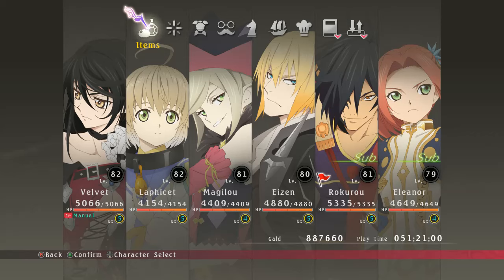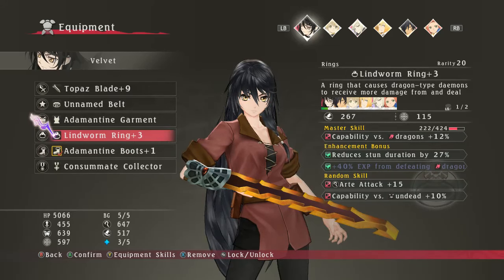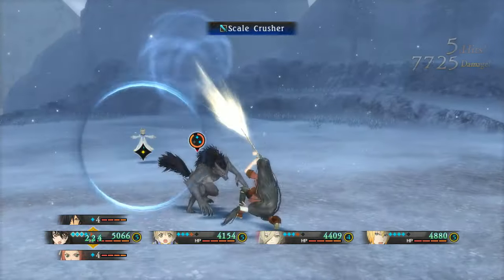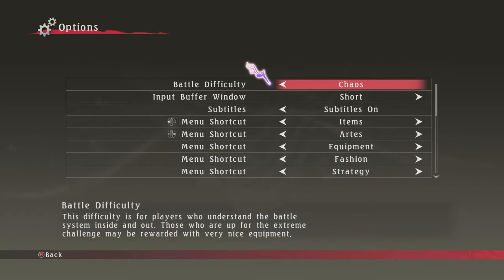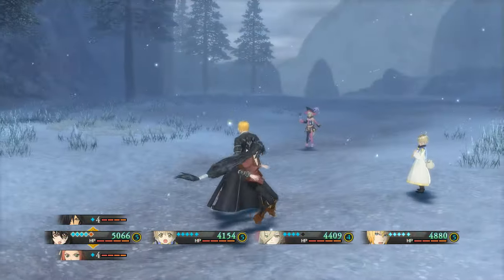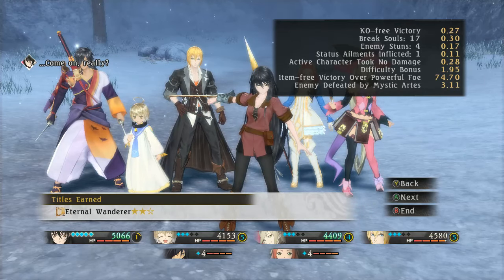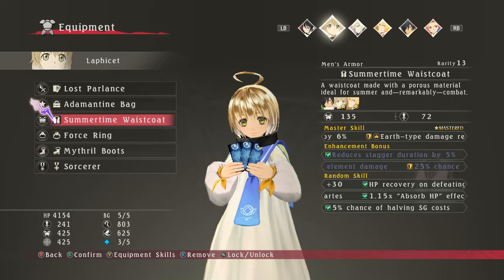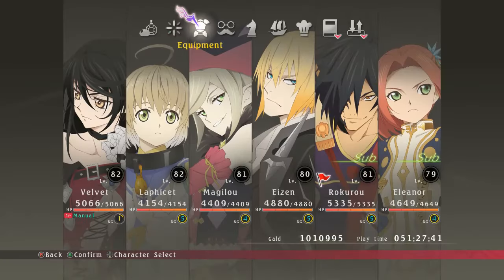Tales of Berseria - Grade Farming Guide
-Make sure Velvet has as much +capability on dragons as possible.
-Leave the monsters next to the cave alive so you can keep your chain    while resetting the map.
- The hoverboard will kill the monsters automatically, so you'll have to be careful if you're on PS4 and/or not using the super speed code.
- Avoid dangerous encounters until you've maxed the grade bonus chain.
- Velvet can basically solo the Lindworm, but the AI has a decent chance of getting KOed by the mooks. You can set them on Defense Only to prevent that, but you'll lose a little extra damage.
- After fighting the Lindworm, use the inn to regen your blast gauge, save, and repeat.
- On an NG file with no grade shop DLC, you'll get around 375-400 grade per Lindworm on Intense, provided you meet all the conditions.